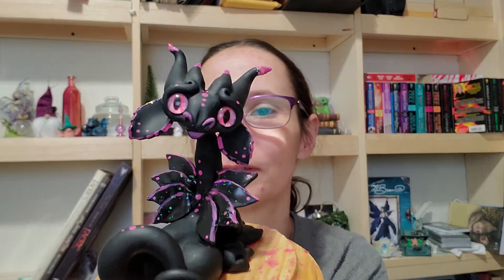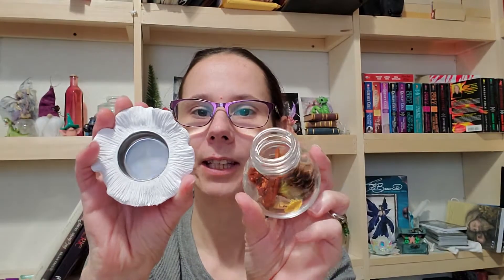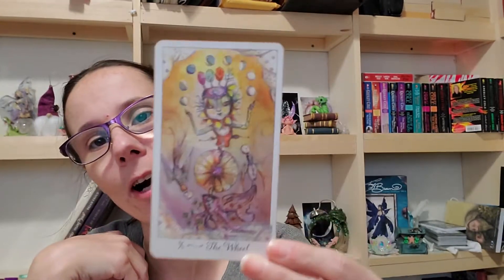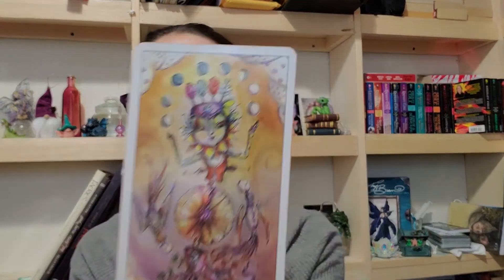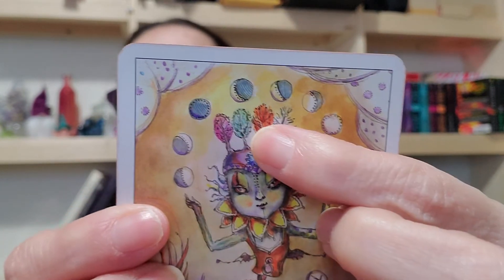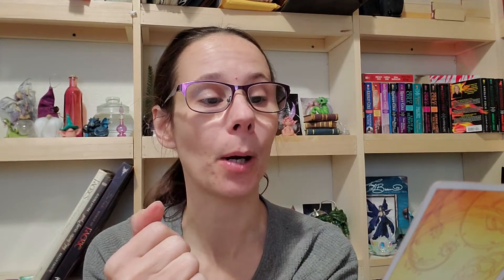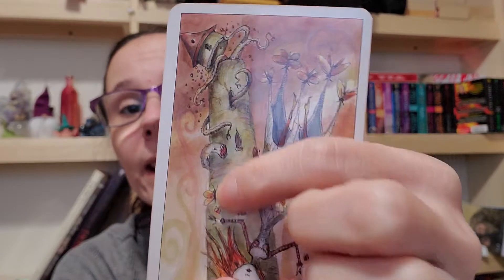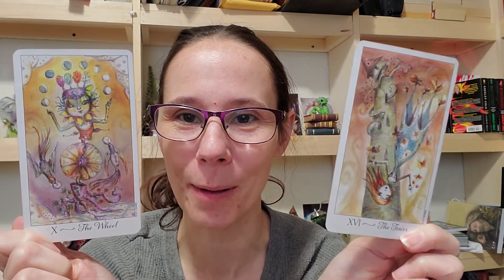Weekly tarot reading for creatives (Jan 26)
weekly tarot reading you can apply to your creative art.

AstariaSen